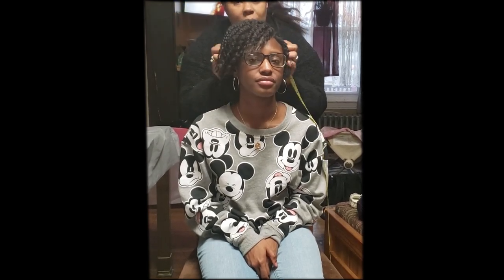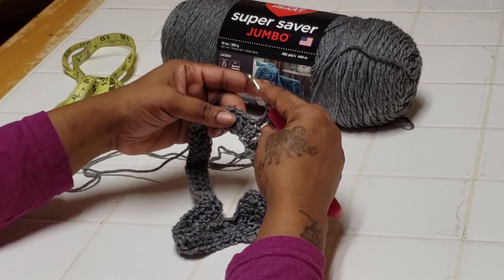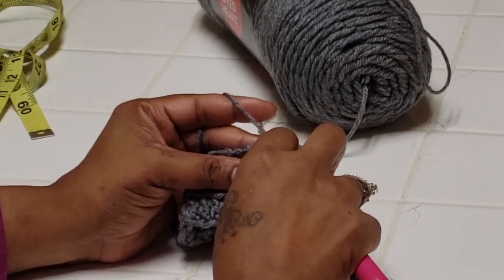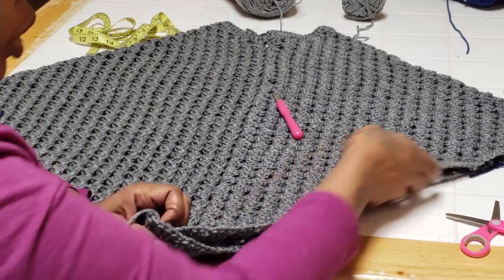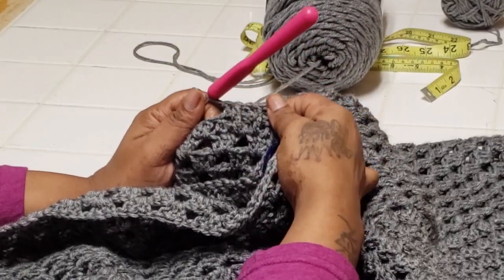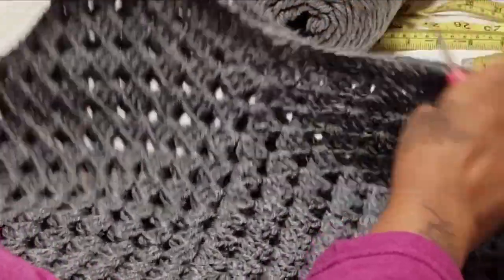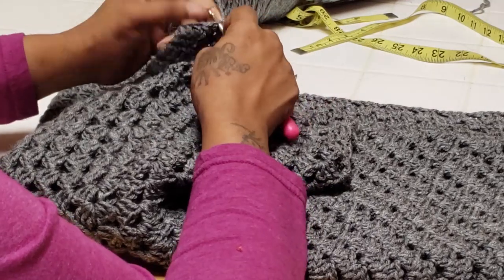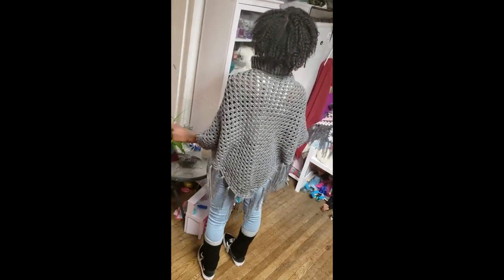Adult Turtle Neck Poncho Tutorial (All size universal visual pattern)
Thanks crochet family for patiently waiting and now here it is...The Poncho tutorial. The piece featured in this video is an adult size but the visual pattern used is universal for all sizes.